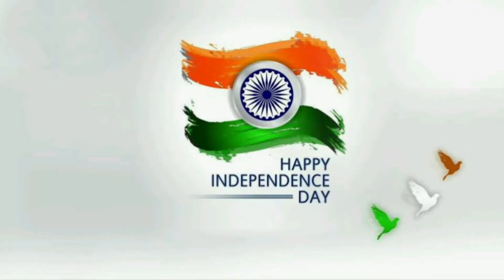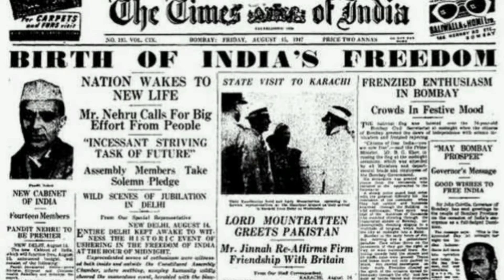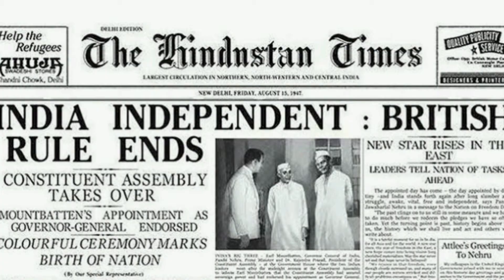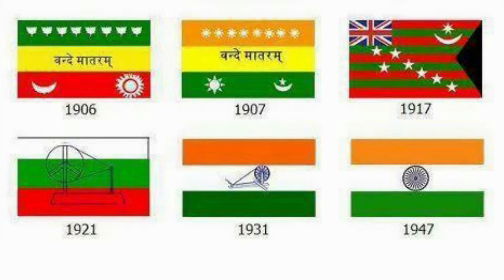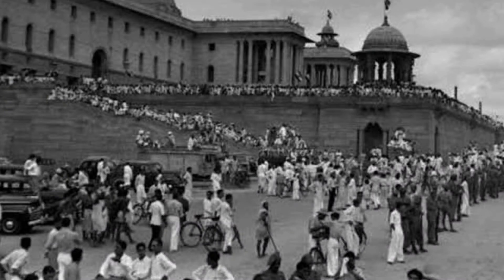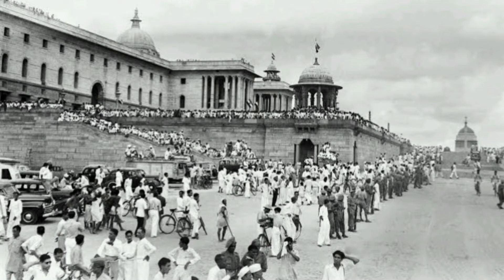74th Independence Day | 15th august | 15th august q mnate hai | Indian Landmark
74th Independence Day | 15th august | 15th august q mnate hai | Indian Landmark |